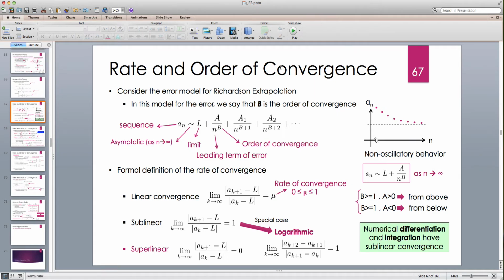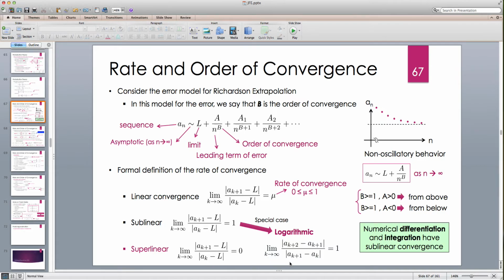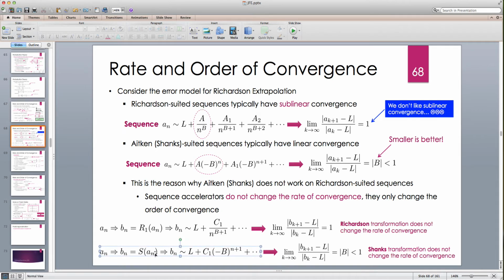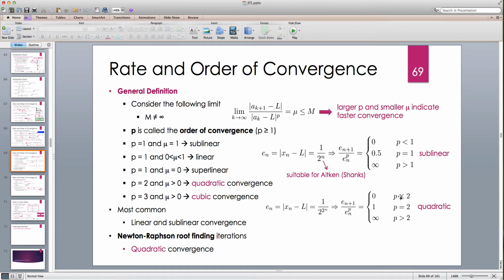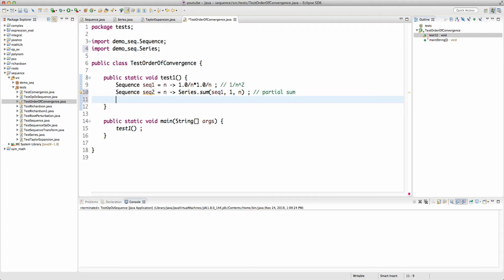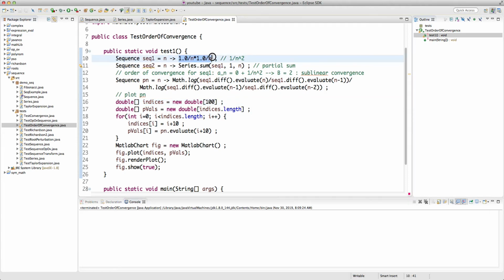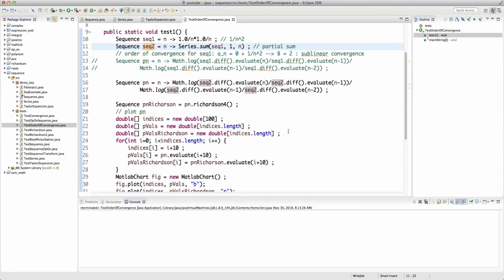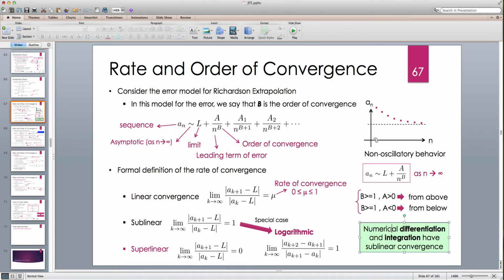Java for Scientific Computing: Rate and Order of Convergence for Sequences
In this java tutorial, I discuss the concepts of "linear", "sublinear" and "superlinear" convergence behavior of sequences and series. Practical ways of approximating the order of convergence are also discussed. For more reading material, see: